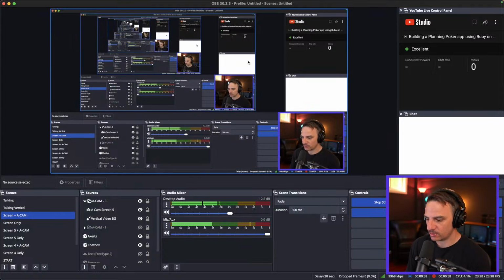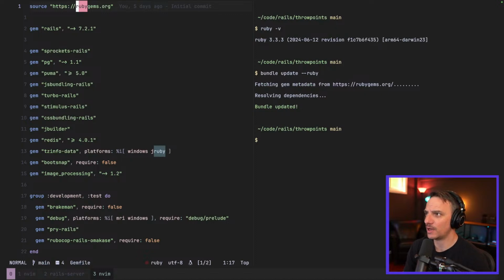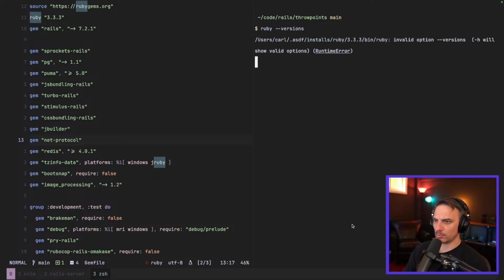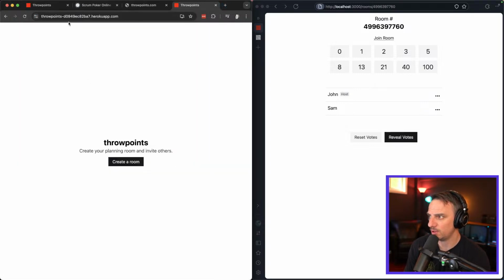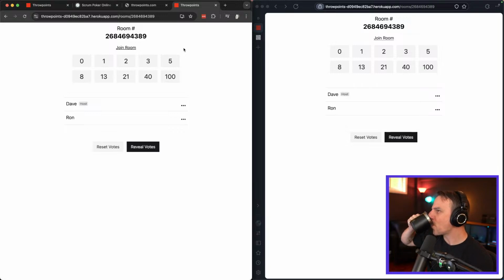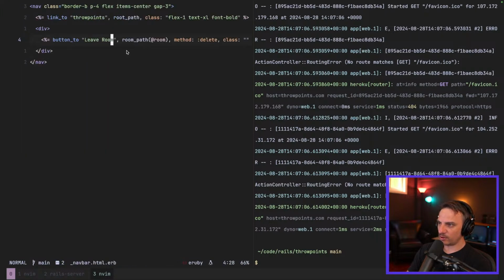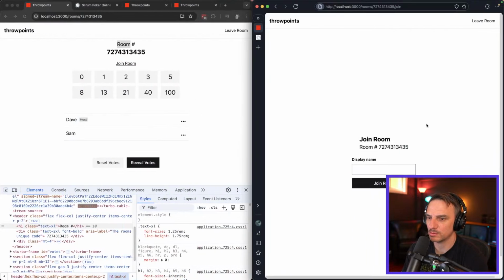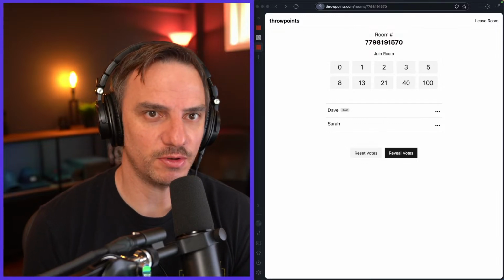Building a Planning Poker app using Ruby on Rails, Tailwind, and pure skill! Let's Go!!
In this stream we will be working on finalzing the application, getting it deployed to heroku, and updating the design, and possibly adding a new feature!